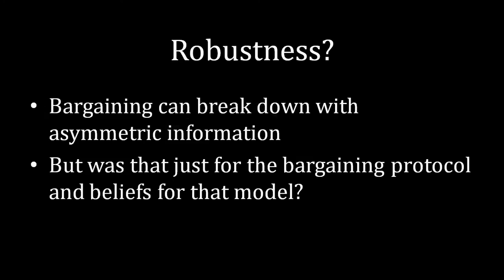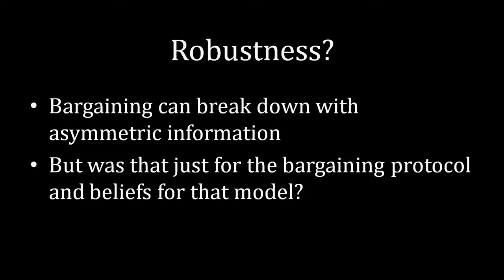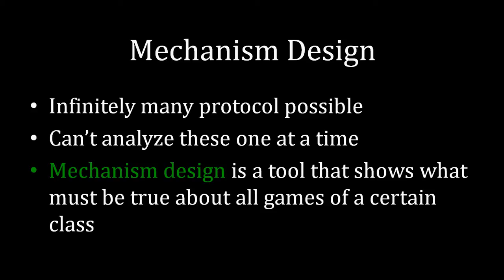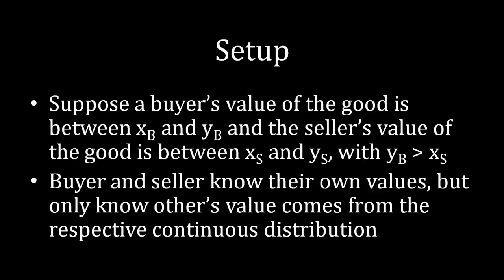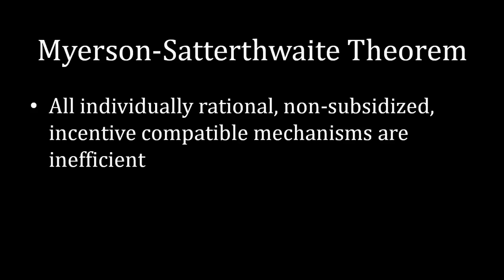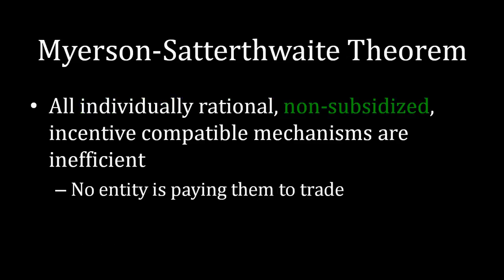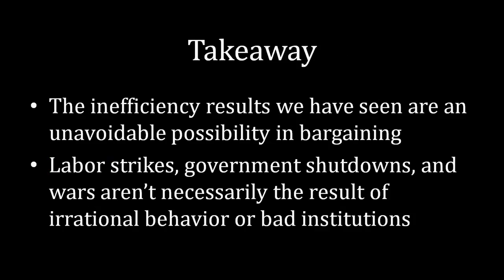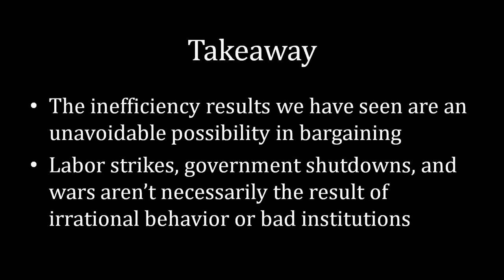Bargaining 101 (#28): Myserson-Satterthwaite Theorem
So far, we've seen that bargaining with uncertainty could lead to inefficient outcomes. Are we doomed to have negotiations fail some of the time, or is there some way to ensure that deals will always be struck?